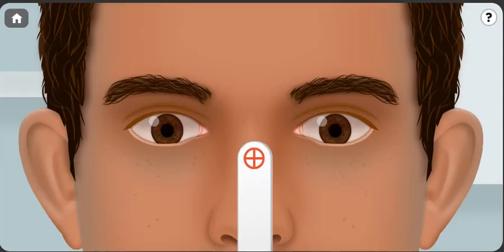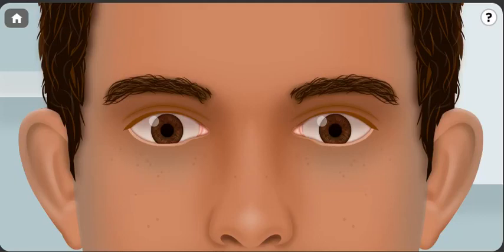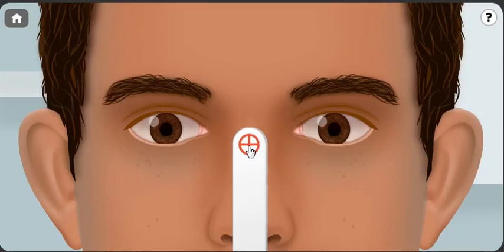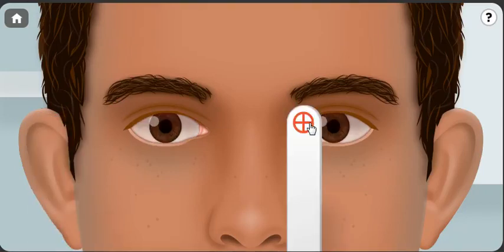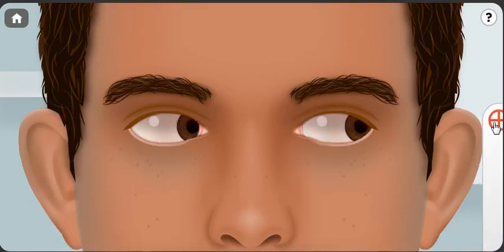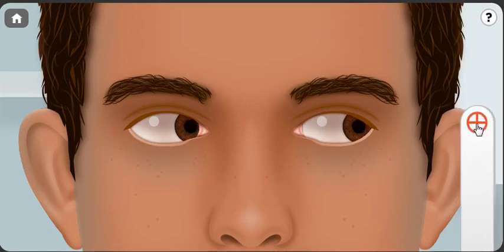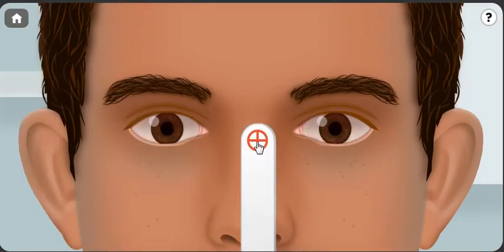extra-ocular motility Examination, ABC for the fifth year medical students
this is a video intended for fifth-year medical students at Mutah University. it explains how the Extra-ocular motility is done.

We need object that is a non-dasilling object, not a light source.
it will decrease the focus of the patient ,  ask the patient to follow the target with his eyes but not with his head .

Then you start to do your regular H from right to left then upward and dawnward then again do the same .

 When I go to right side we examine the lateral rectus muscle  and the left medial rectus and the innervation should be equal and this called equal innervation or headings low .

 When the patient look upward and to the left we examine the left superior rectus muscle and left  inferior oblique muscle

While looking downward and to the left we testing the left inferior rectus muscle  and  left superior oblique muscle.

Then we do the same for the other two gazes .

You should know that your extra-ocular motility Examination is incomplete unless you do versions and to pay attention to pupillary constriction .